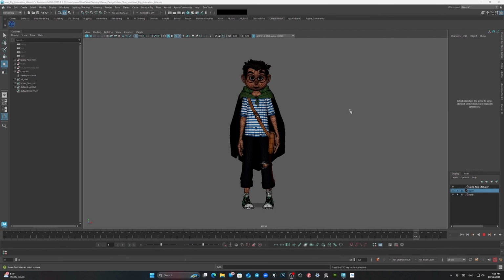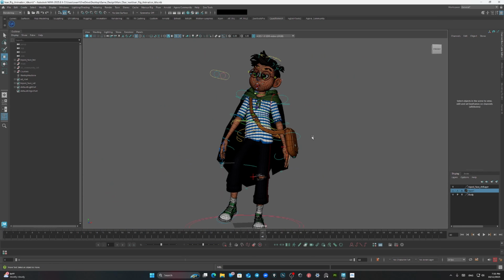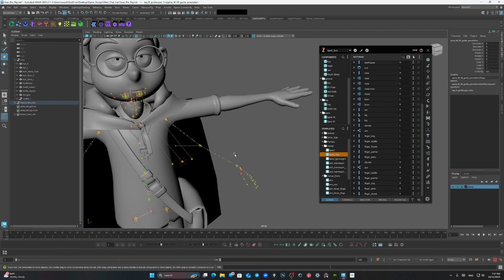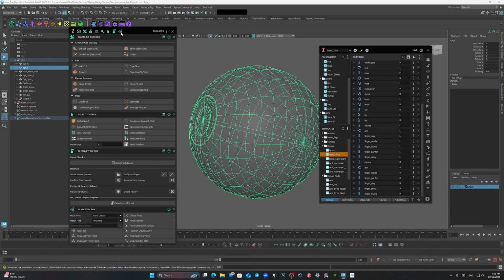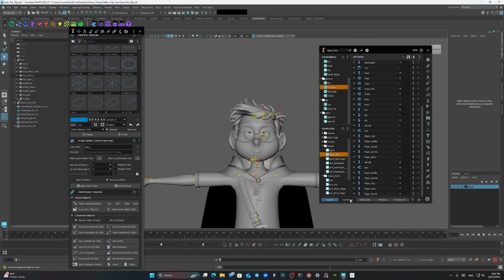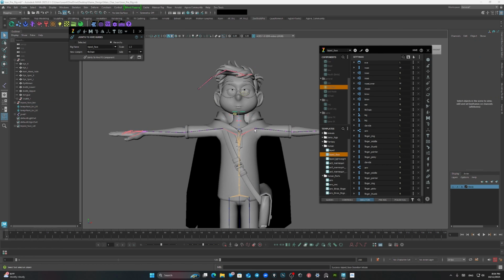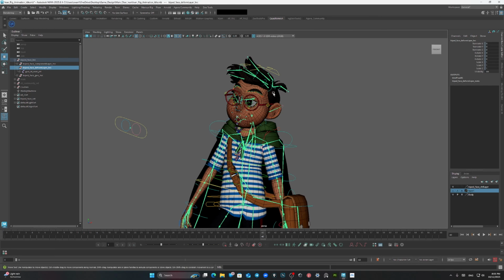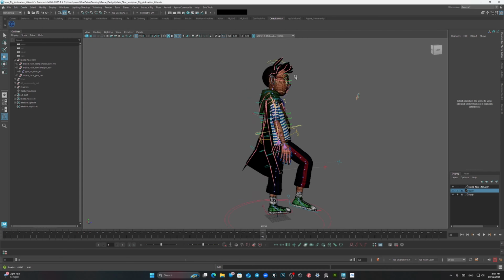maya rigging with Hive review (zoo Tools)